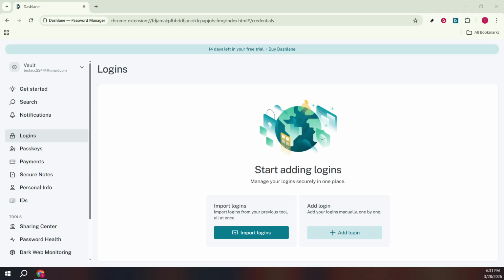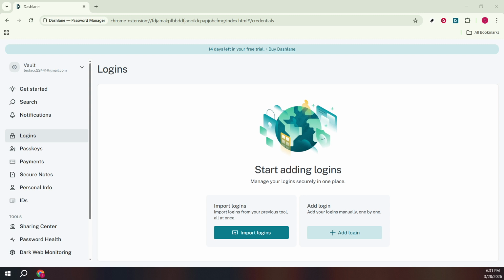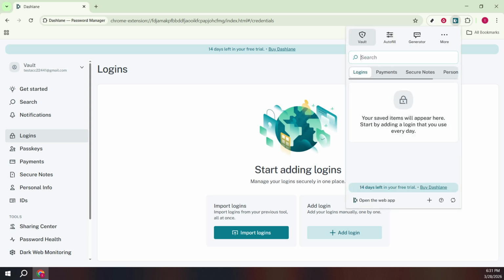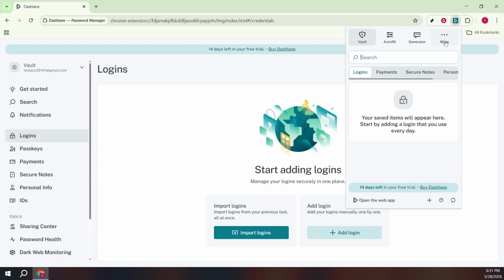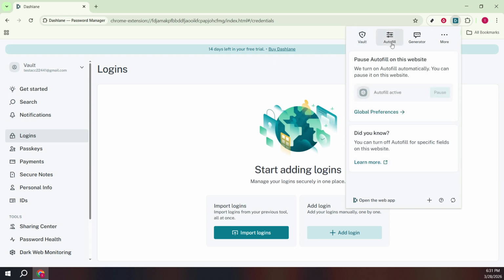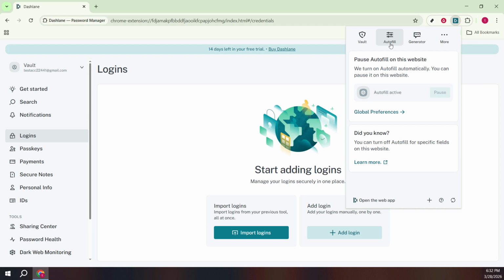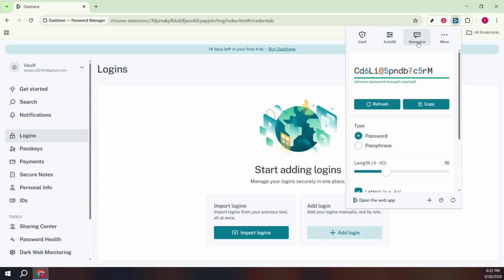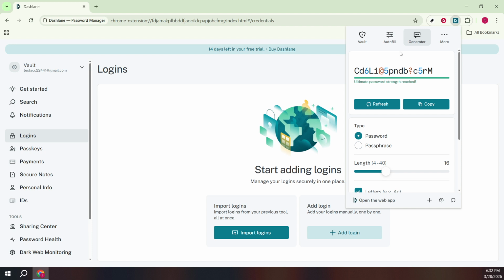How To Use Dashlane In Your Browser [2026 Guide]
How To Use Dashlane In Your Browser